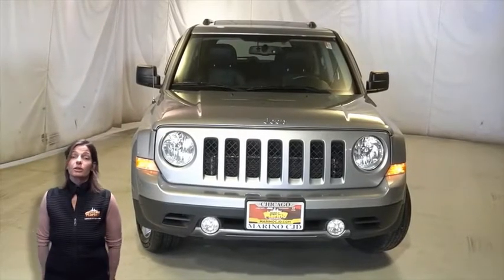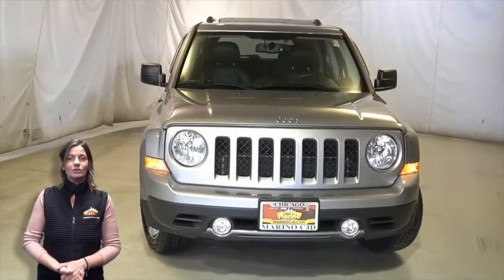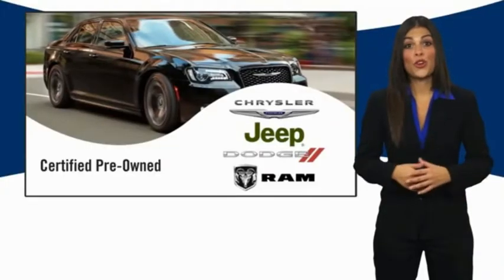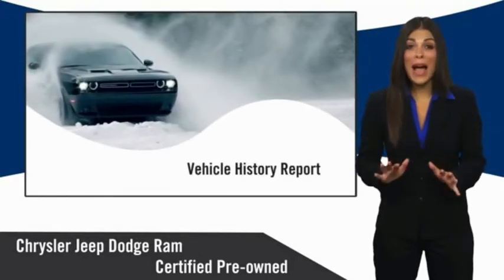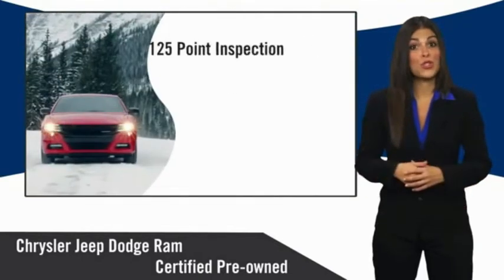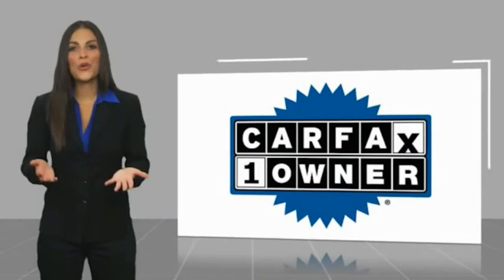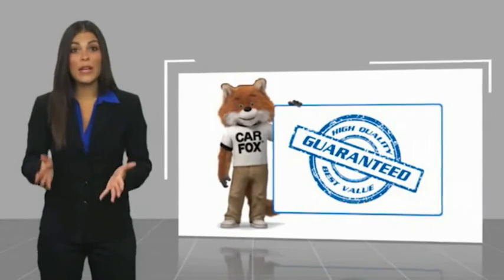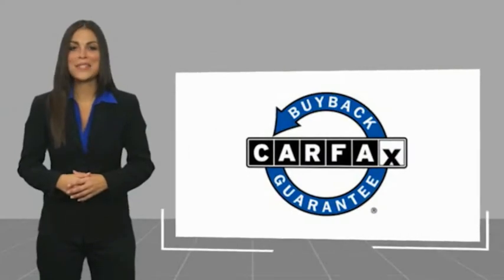2016 Jeep Patriot D5692A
2016 Jeep Patriot High Altitude

5133 W Irving Park Rd

JEEP CERTIFIED!! 7 YEAR - 100,000 MILE WARRANTY!! JEEP PATRIOT HIGH ALTITUDE!! 2.0 LITER 4 CYLINDER ENGINE!! ACCIDENT FREE CARFAX REPORT!! ONE OWNER!! HIGH ALTITUDE PACKAGE!! 17 INCH ALUMINUM WHEELS!! BRIGHT SIDE ROOF RAILS!! LEATHER TRIMMED BUCKET SEATS!! POWER 6-WAY DRIVER SEAT!! POWER EXPRESS SUNROOF!! REMOTE START SYSTEM!! BRIGHT EXHAUST TIP!! HEATED FRONT SEATS!! UCONNECT VOICE COMMAND WITH BLUETOOTH!! STEERING WHEEL MOUNTED AUDIO CONTROLS!! SIRIUSXM RADIO!! AUDIO JACK INPUT FOR MOBILE DEVICES!! HILL START ASSIST!! BRAKE ASSIST!! POWER HEATED MIRRORS!! ELECTRONIC STABILITY CONTROL!! POWER LOCKS!! POWER WINDOWS!! SPEED CONTROL!! TIP START!! brbrFCA US Certified Pre-Owned Details:brbr  * Vehicle Historybr  * Warranty Deductible: $100br  * Transferable Warrantybr  * Limited Warranty: 3 Month/3,000 Mile (whichever comes first) after new car warranty expires or from certified purchase datebr  * 125 Point Inspectionbr  * Powertrain Limited Warranty: 84 Month/100,000 Mile (whichever comes first) from original in-service datebr  * Roadside Assistancebr  * Includes First Day Rental, Car Rental Allowance, and Trip Interruption Benefits